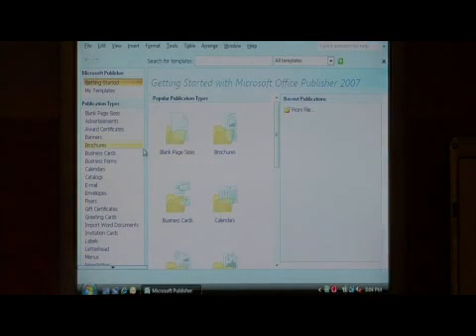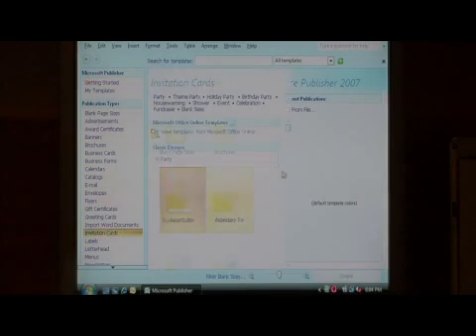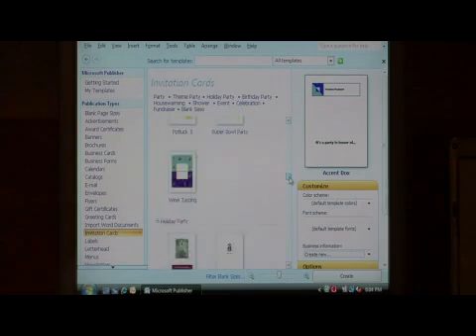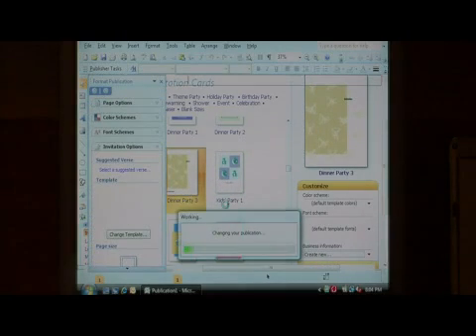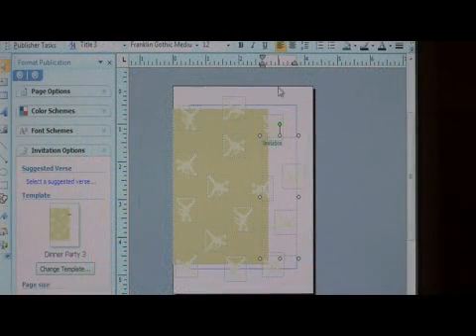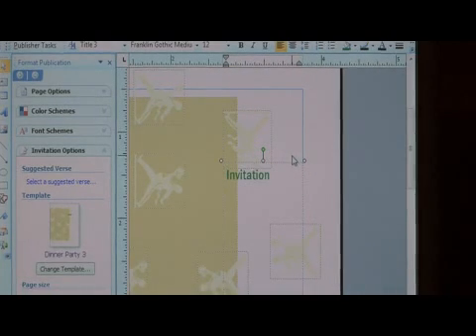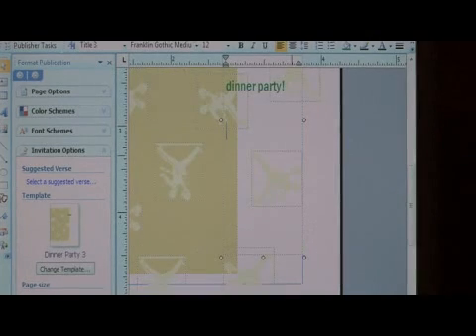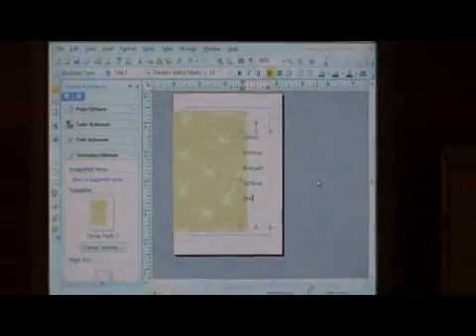How to Create an Invitation in Microsoft Publisher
How to Create an Invitation in Microsoft Publisher. Part of the series: Microsoft Software Solutions. When using Microsoft Publisher, 'invitation cards' is one of the publication types that can be created and edited for events like dinner parties. Create an invitation in Microsoft Publisher with tips from a software developer in this free video on computer software solutions.